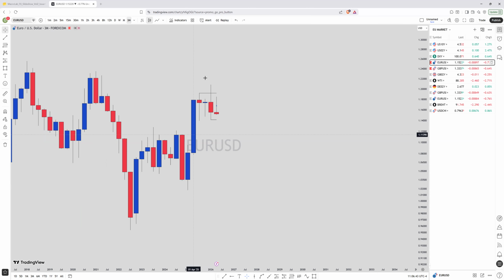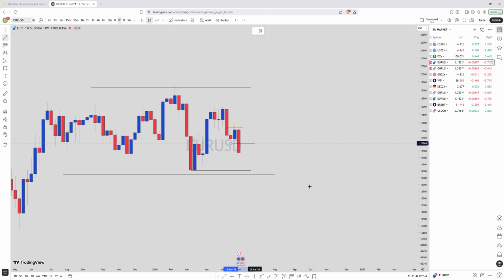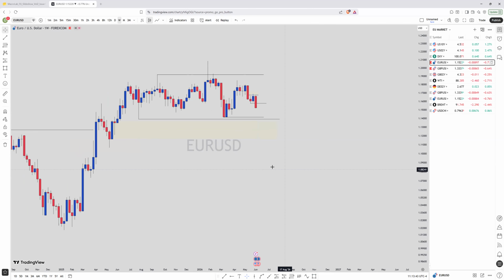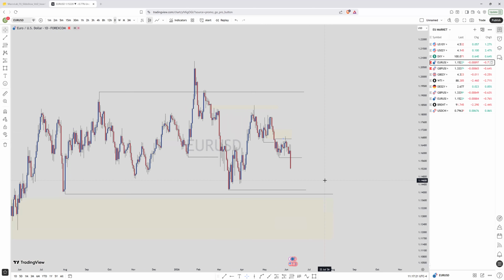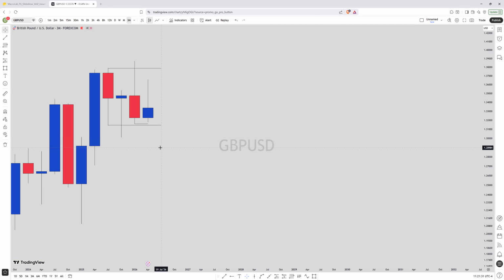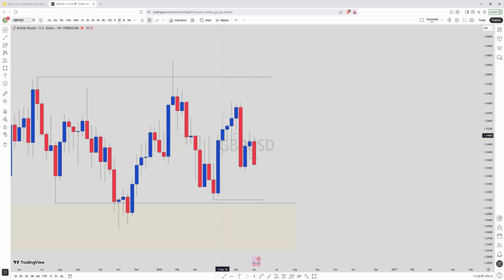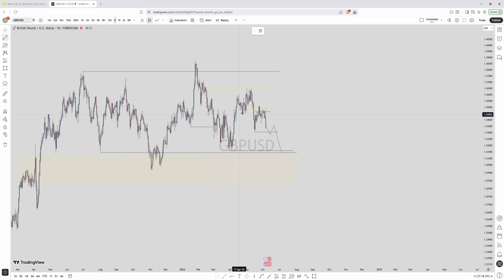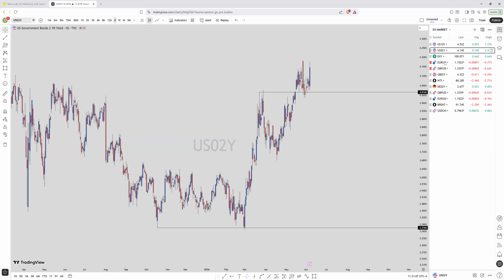EURUSD & GBPUSD Weekly Technical Analysis | CPI Week, ECB Decision & USD Outlook | June 8-12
This week's MacroLabFX Technical Analysis Outlook breaks down the key market structure, liquidity zones, support and resistance levels, and directional bias for EURUSD and GBPUSD heading into one of the most important weeks of June.

Markets are entering a major decision point as traders focus on the US CPI report, ECB rate decision, and the ongoing battle between inflation persistence and slowing economic growth.

Inside this week's analysis:

• EURUSD technical analysis and forecast
• GBPUSD technical analysis and forecast
• US CPI inflation outlook
• ECB rate decision expectations
• USD outlook and DXY analysis
• Key support and resistance levels
• Institutional liquidity zones
• Market structure and price action analysis
• High probability trading scenarios
• Weekly forex trading plan

Key Macro Themes:

• US inflation and Federal Reserve outlook
• ECB monetary policy decision
• Higher for longer interest rates
• US labour market resilience
• EURUSD directional bias
• GBPUSD directional bias
• US Dollar strength and weakness scenarios
• Institutional forex trading framework

This week has the potential to shape the direction of EURUSD, GBPUSD, DXY, and broader forex markets for the rest of June. Understanding how inflation, central bank policy, and yield movements interact is critical for traders looking to stay ahead of market moves.

Whether you are a swing trader, day trader, or macro trader, this outlook provides a professional framework to navigate the week with clarity and confidence.